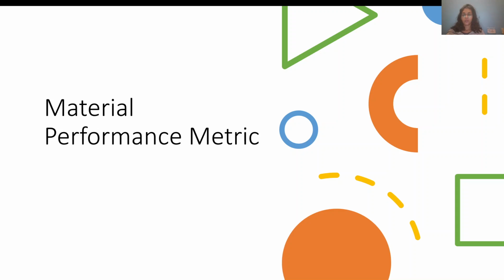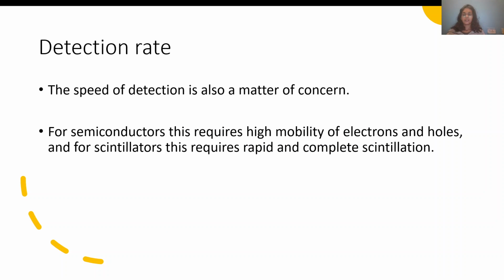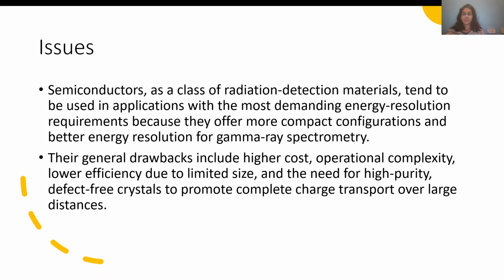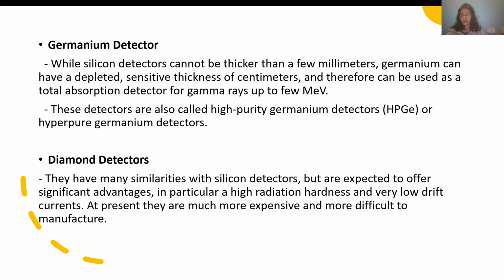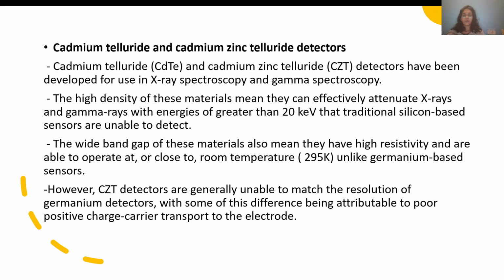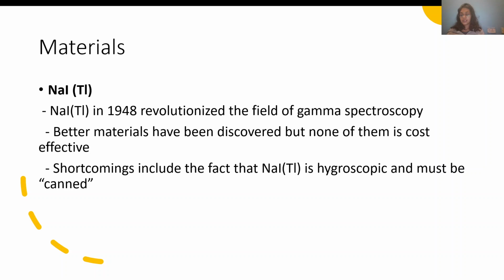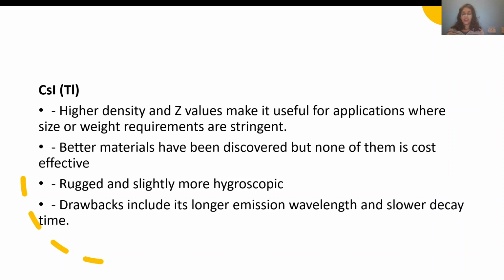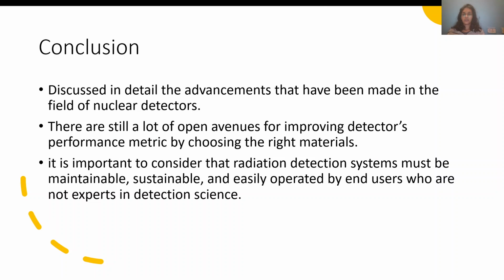Nuclear Detector Materials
This video is made by Ms. Rochisha Agarwal Integrated MSc. student PHY IITR